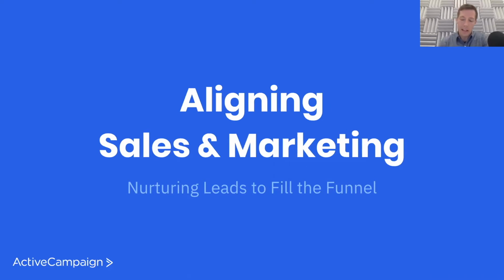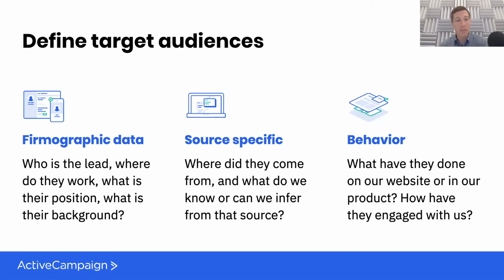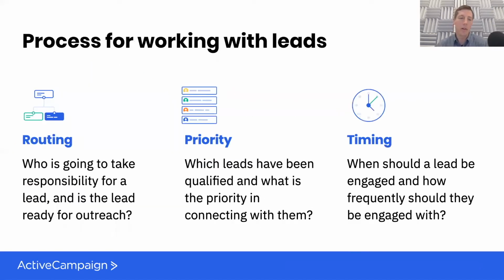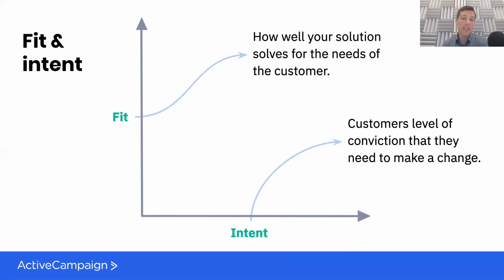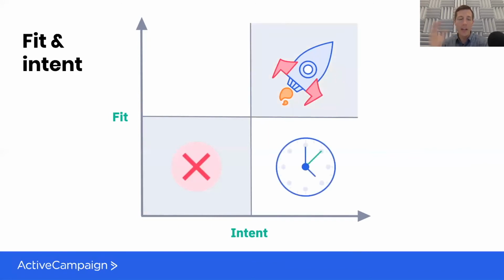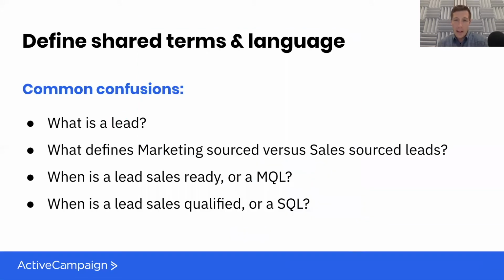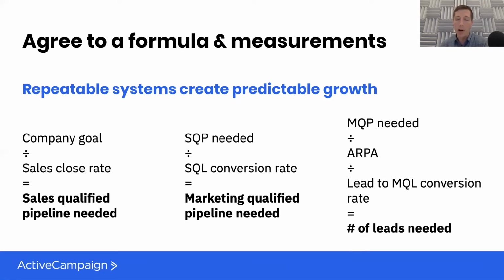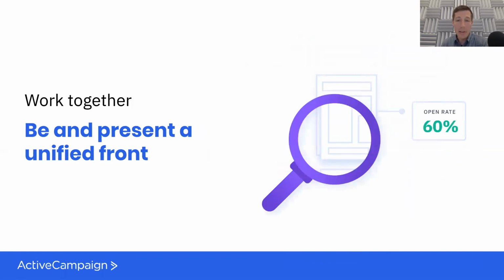How ActiveCampaign nurtures leads & aligns sales & marketing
Companies that report “strong alignment” between Sales and Marketing have been shown to close more leads, retain more customers, and [grow faster than those that don’t.

When there is strong alignment between the Sales and Marketing teams, it has been shown that more leads are closed and more customers are retained. In this lesson, Shay Howe, the VP of Marketing and Design at ProductLed, shares how sales and marketing leaders can better understand what alignment means, how to measure success, and how to execute together—while showing how ActiveCampaigns nurtures leads in the process.

▼▼▼ Key Takeaways ▼▼▼

1. How to define target audiences
2. The importance of creating core messages (and how to do it properly)
3. How to work with leads
4. How to define a common language between the two teams
5. What it means to be successful

▼▼▼ Additional Resources ▼▼▼